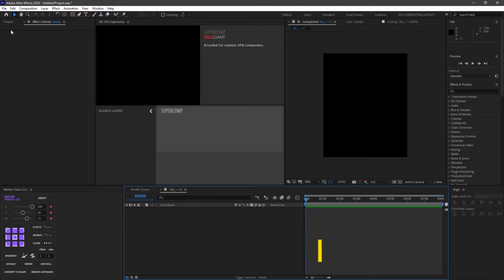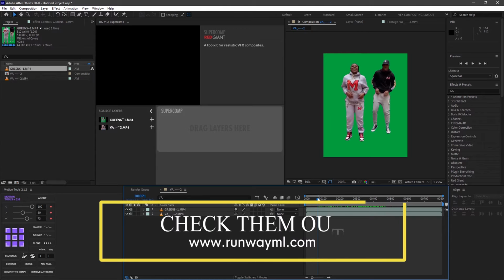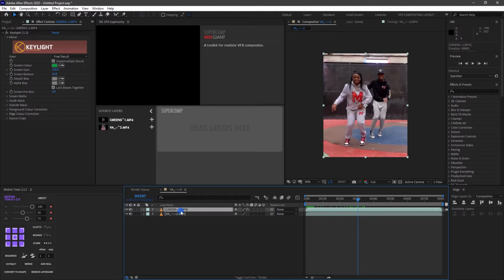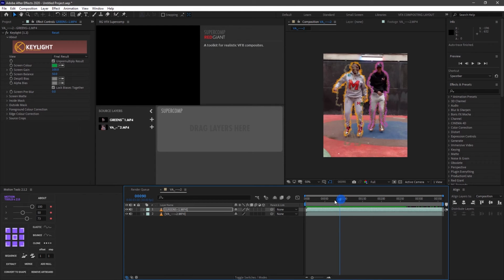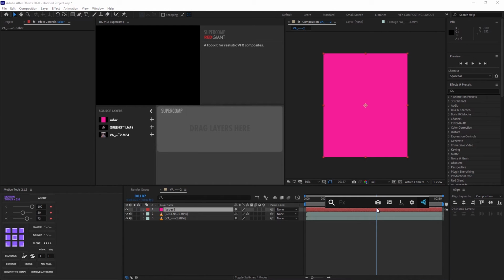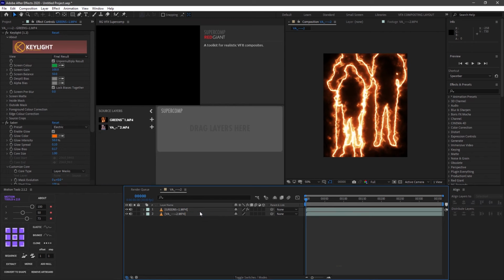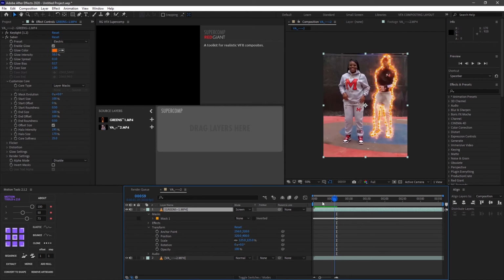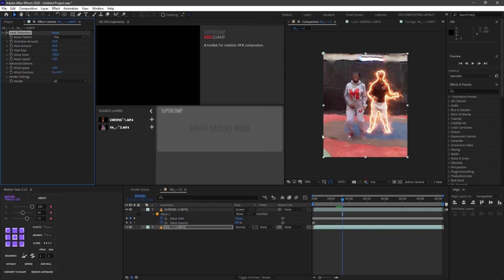CREATE AMAZING GLOWING EDGES VFX tutoral part 1#aftereffects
Learn how to create amazing glowing edges around any object using aftereffects and runway ml for rotoscoping.